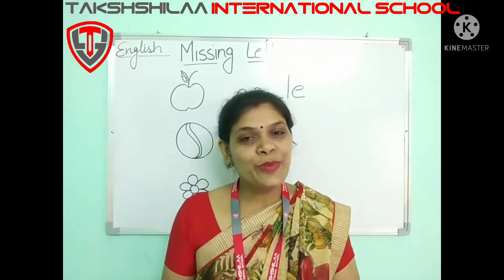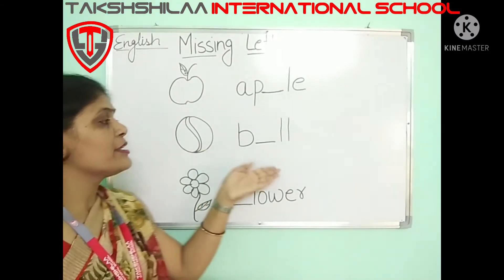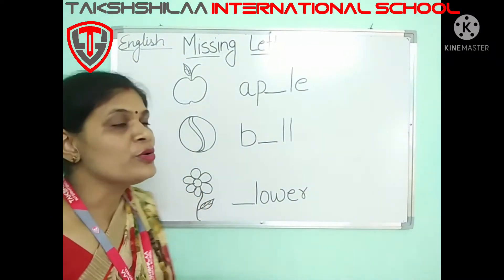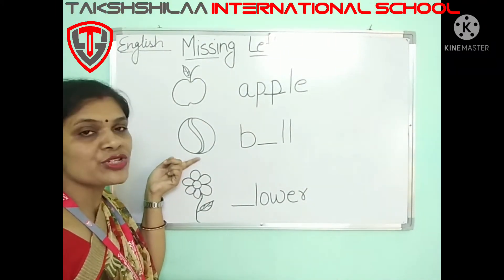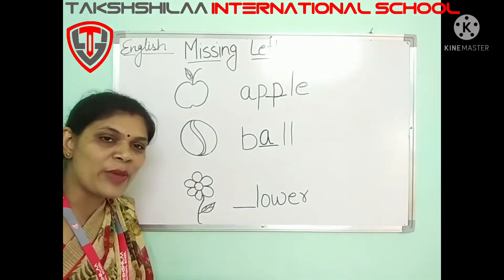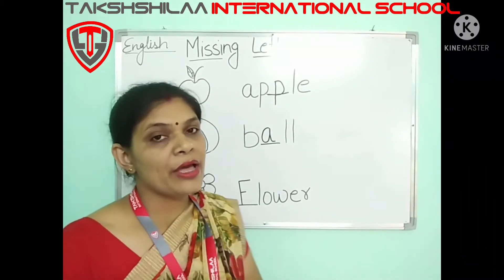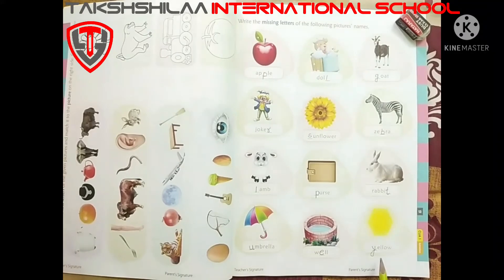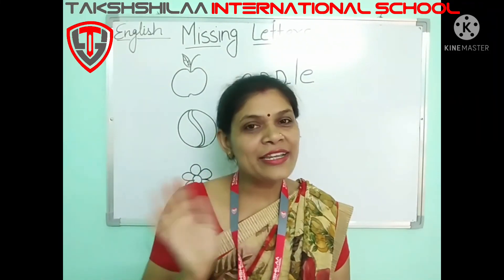Grade - UKG, Subject - English, Topic - Missing Letters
With the help of this video students will identify the pictures and write missing letters.